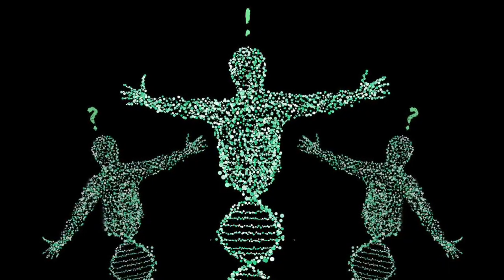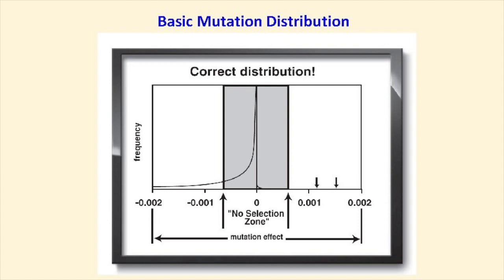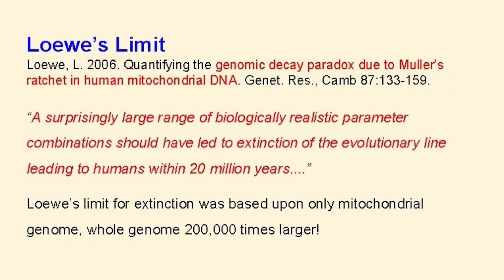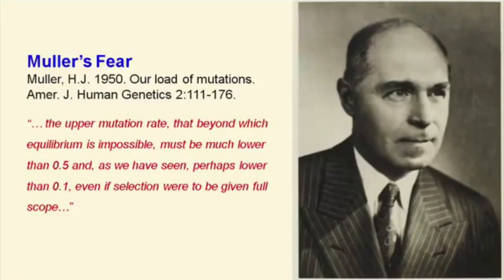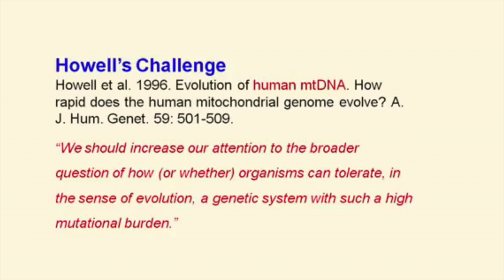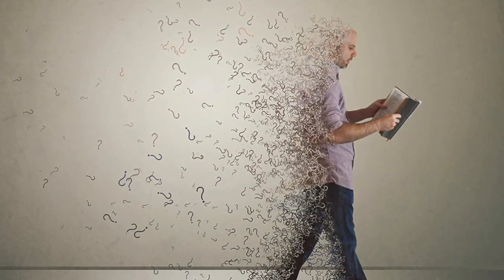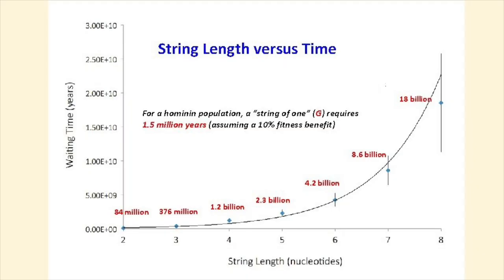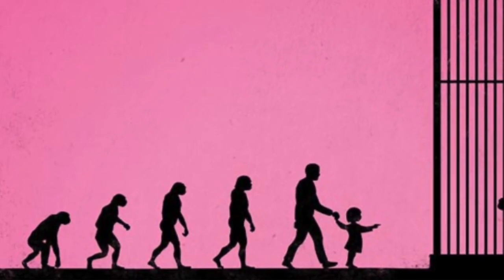Biblical Creation Basics Episode 7 | Genetic Entropy (Evolution Destroyed!)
Season 2 of Biblical Creation Basics begins with Genetic Entropy. This is episode 7 of Biblical Creation Basics.

Many of the images in this video are from Dr. John Sanford's NIH lecture.

Genetic Entropy Sources:
John C. Sanford, Genetic Entropy (Waterloo, NY: FMS Publications, 2014).
Sanford, J., Critic ignores reality of Genetic Entropy: The author of a landmark book on genomic decay responds to unsustainable criticisms. 7 March 2013.
Carter,R., Genetic entropy and simple
organisms: If genetic entropy is true, why do bacteria still exist? 25 October 2012.
 Price, P., Genetic entropy: The silent killer: A
devastatingly powerful argument against evolution. October 2019.

Alexey S. Kondrashov, “Contamination of the genome by very slightly deleterious mutations: why have we not died 100 times over?” Journal of Theoretical Biology 175, no. 4 (August 1995): 583–594.
Wesley H. Brewer, et al., “Using numerical simulation to test the ‘mutation-count’ hypothesis,” in Biological Information: New Perspectives, ed. Robert J. Marks III, et al. (Hackensack, NJ: World Scientific
Publishing, 2013), 298-311.
John Baumgardner, et al., “Can synergistic epistasis halt mutation accumulation? Results from numerical simulation,” in Biological Information: New Perspectives, ed. Robert J. Marks III, et al. (Hackensack, NJ: World Scientific Publishing, 2013), 312-337.
Paul Gibson, et al. “Can purifying natural selection preserve biological information?” in Biological Information:
Lynch, M. 2016. Mutation and Human Exceptionalism: Our Future Genetic Load. Genetics, Vol. 202, 869–875
Mattila A., et al. 2012. High genetic load in an old isolated butterfly population. PNAS | Published online August 20, 2012.
Rogers R. and Slatkin, M. 2017. Excess of genomic defects
in a woolly mammoth on Wrangel island. PLOS Genetics | doi: 10.1371/journal.pgen.1006601

Numerical Simulations confirming the Reality of Genetic Entropy:
Sanford, J., Baumgardner, J., Brewer, W., Gibson, P., and ReMine, W., Mendel’s Accountant: a biologically realistic forward-time population genetics program, SCPE 8(2):147–165, 2007.

Sanford, J., Baumgardner, J., Brewer, W., Gibson, P., and ReMine, W., Using computer simulation to understand mutation accumulation dynamics and genetic load; in: Shi, Y. et al. (Eds.), ICCS 2007, Part II, LNCS 4488, 2007.

Sanford, J. and Nelson, C.W., The next step in understanding population dynamics: comprehensive numerical simulation; in: Carmen Fusté, M. (Ed.), Studies in Population Genetics, InTech, chap. 7, pp. 117–135, 2012.

The Independent Origins Handbook SPECIAL CREATION
Refuting the Critics by Standing For Truth Ministries